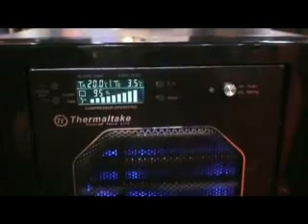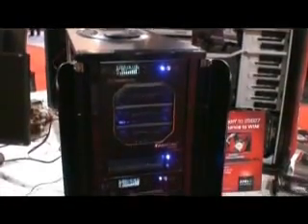Thermaltake Cases, Cooling and Power at CES 2009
Refrigeration units, massive multimedia cases, the Orbit cooler and the world's smallest notebook power supply unit.